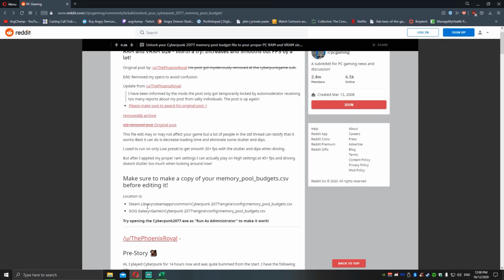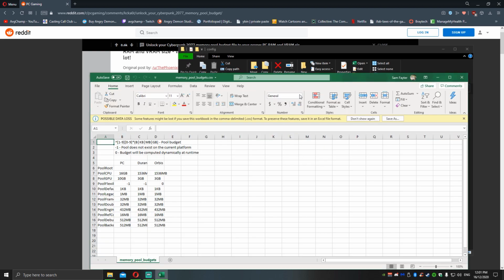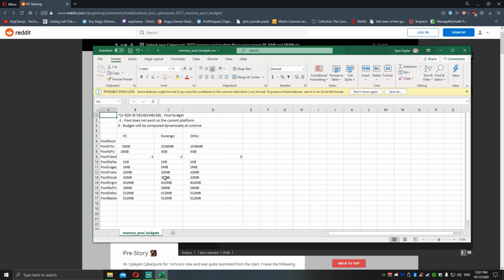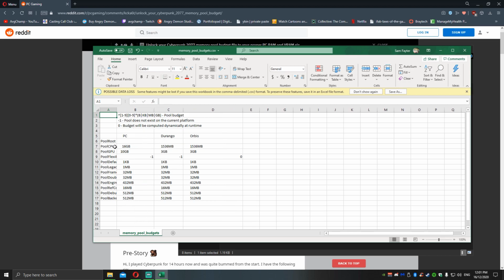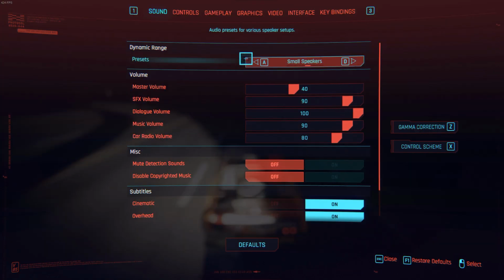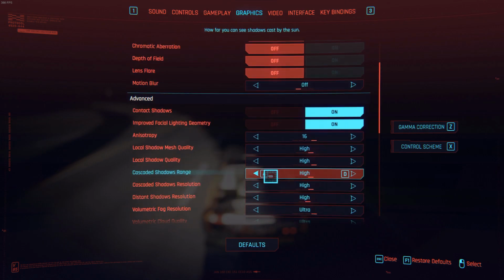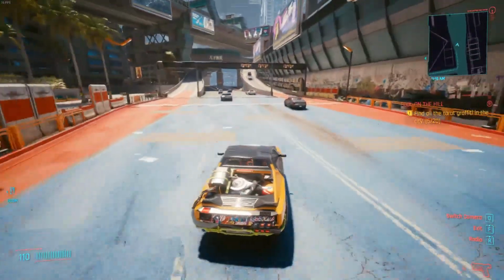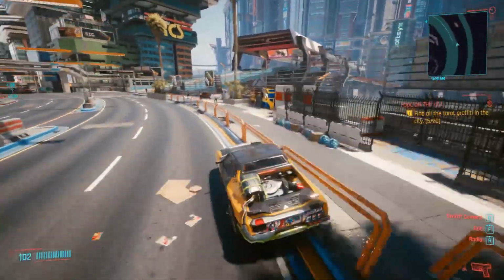How to get better FPS in Cyberpunk 2077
- In case you feel like buying me a coffee :)
All credit to u/ThePhoenixRoyal on Reddit for figuring this out.
This was using Nvidia Driver 460.89.
PC Spec are:
Ryzen 9 3900X 3.8Ghz
Cooler Master MasterLiquid ML360R RGB
Gigabyte X570 AORUS ELITE WiFi
Cooler Master V1150 PSU
Windows 10 Pro